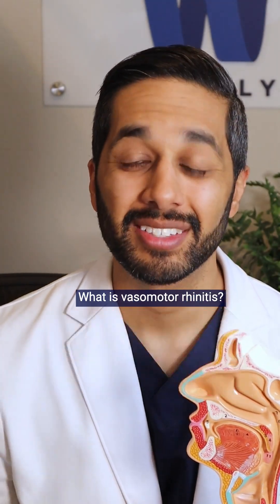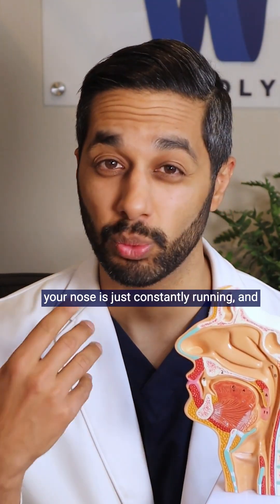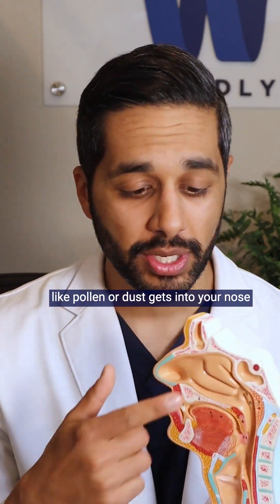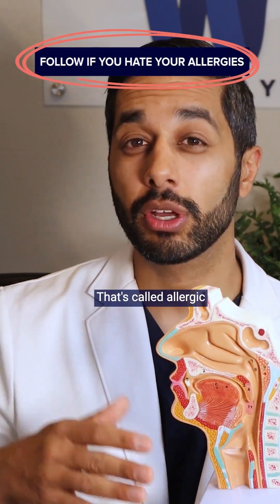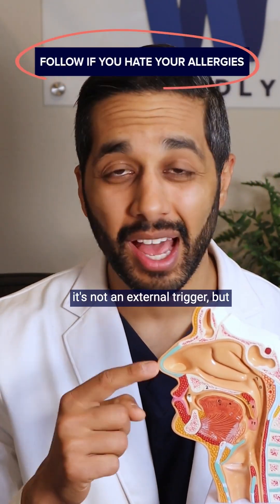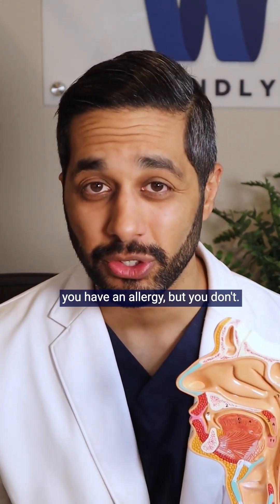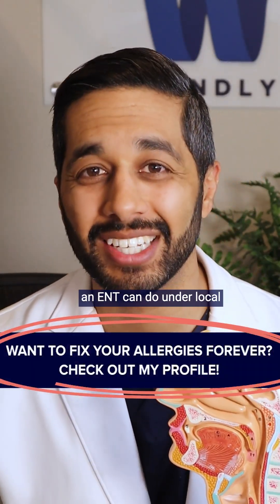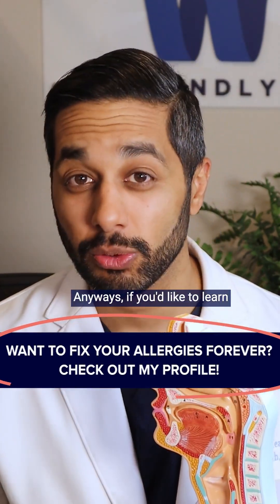What Is Vasomotor Rhinitis?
What is vasomotor rhinitis? I'm Dr. Manan Shah, I'm an ENT and allergist with Wyndly Health. Vasomotor rhinitis is a term for when your nose is just constantly running, and it might not be due to an external stimuli. So allergic rhinitis is when something like pollen or dust gets into your nose and your body is irritated and creates mucus to wash those things out.

That's called allergic rhinitis due to an allergen. But vasomotor rhinitis is when it's not an external trigger, but your nose just runs almost like you have an allergy, but you don't. I like to think of it as a malfunction of the nerve signal coming from the brain to the nose, and it's making too much mucus.

So there are treatments like Atrovent or Ipratropium bromide and then Azelastine that we can do to help those. And lastly, there's a treatment called the ClariFix or the RhinAer, where you essentially irritate the nerve that goes to these turbinates and you try to decrease the signal from the brain to the nose to create that mucus. These are surgeries that an ENT can do under local anesthesia at any local office.

Wyndly gives you lifelong allergy relief with personalized treatment plans that train your body to stop reacting to your allergy triggers. Our doctors are dedicated to giving you the care you deserve.